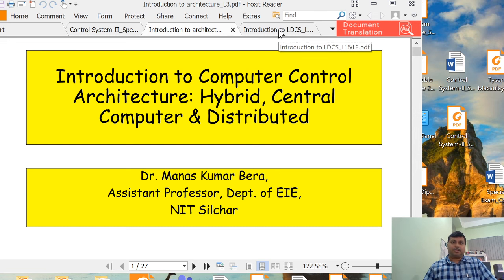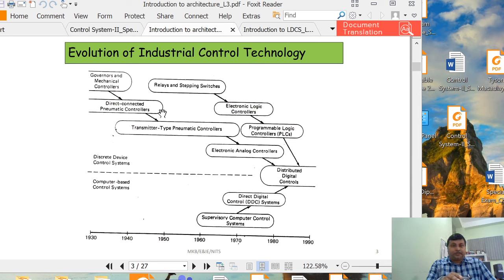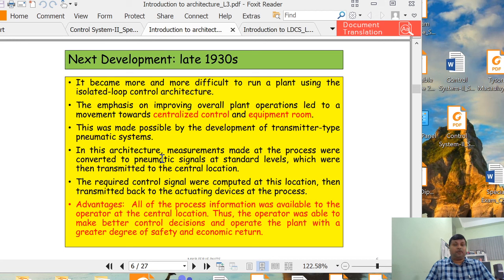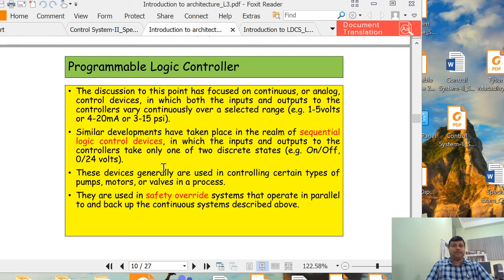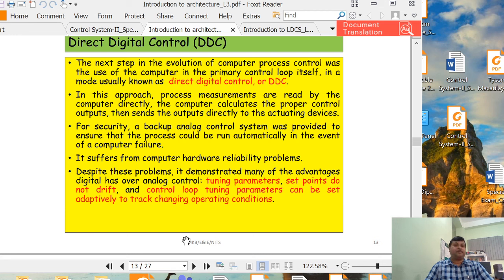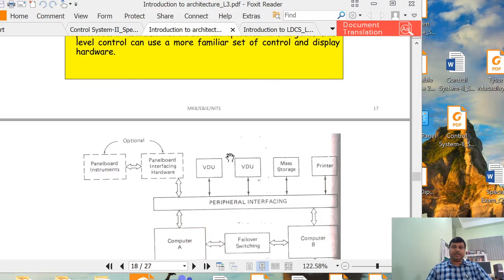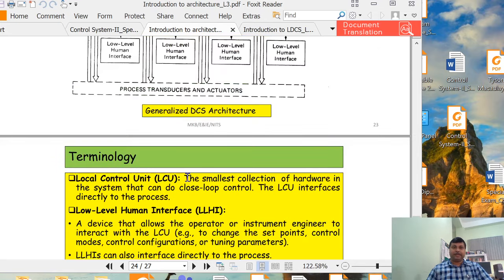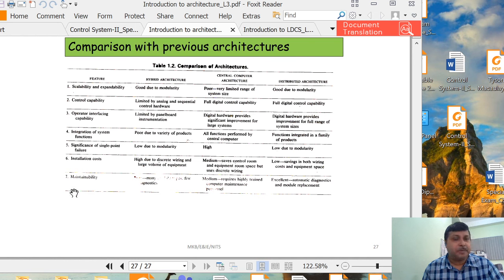Lec@3_Introduction to Control architecture